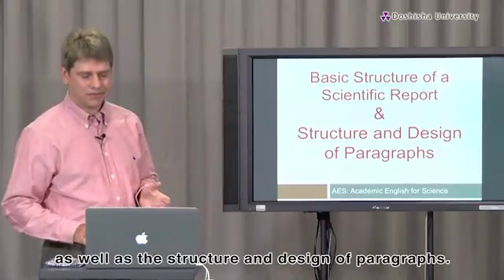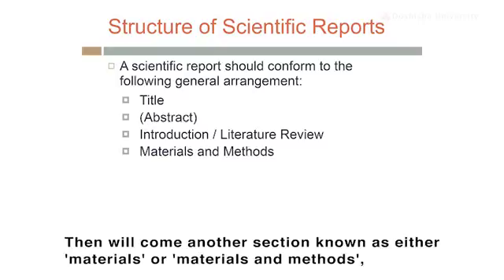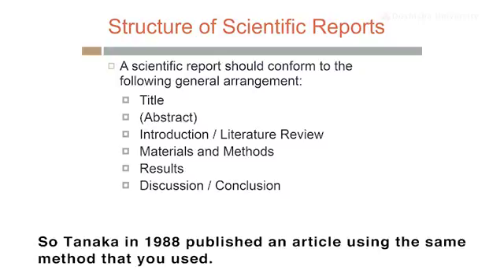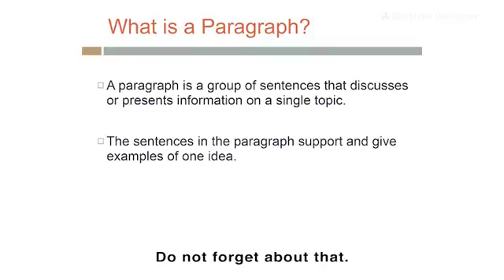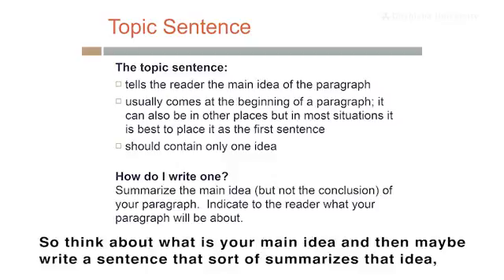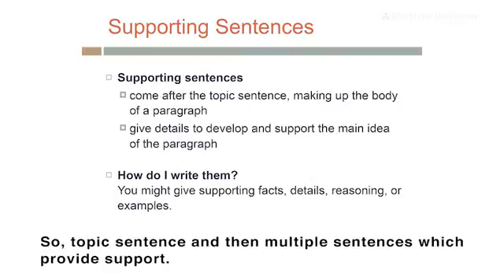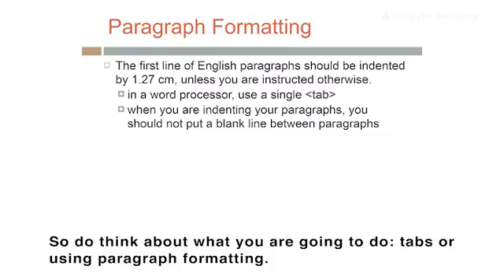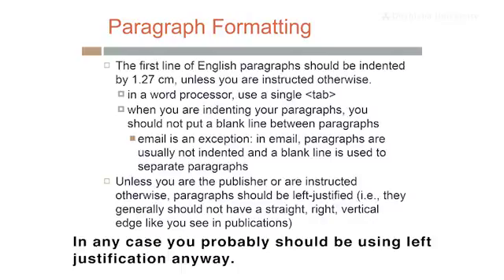AES Basic Structure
AES Video #1 (with English subtitles).